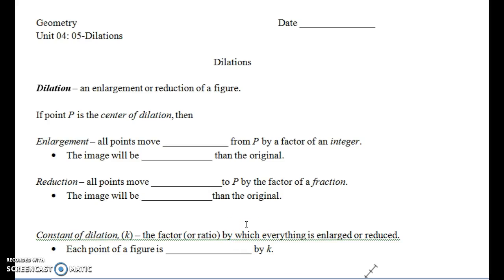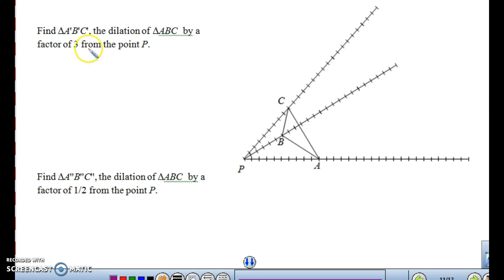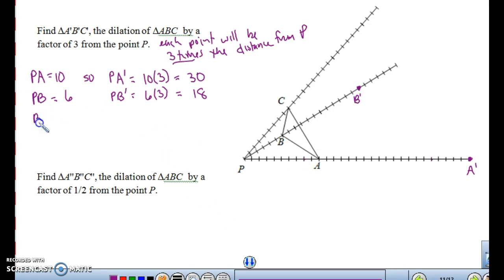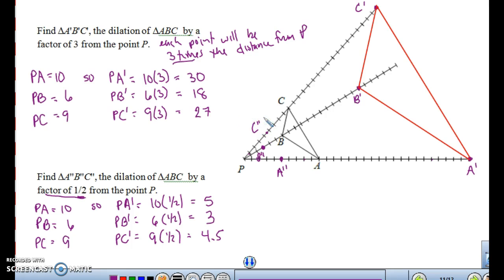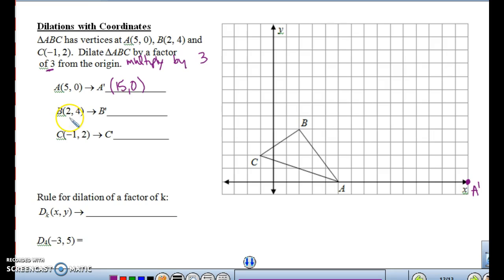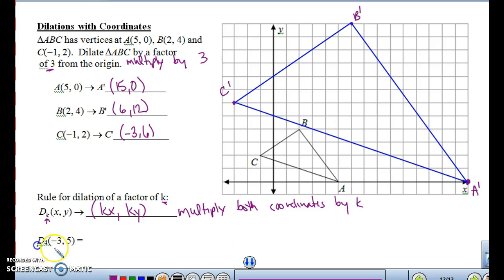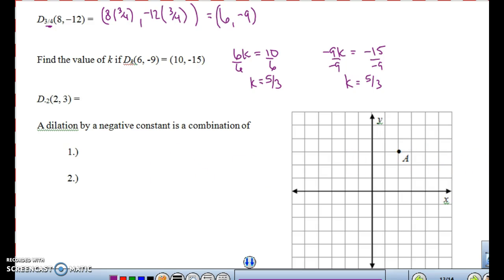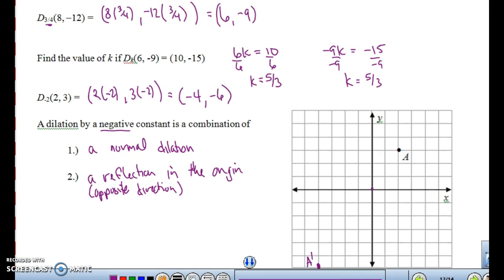Geometry Unit 04:05-Dilations